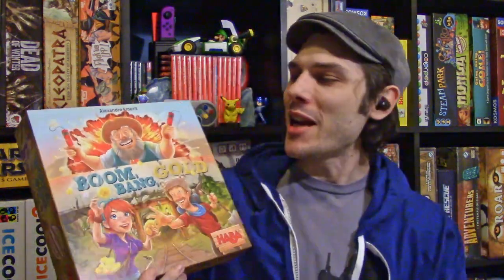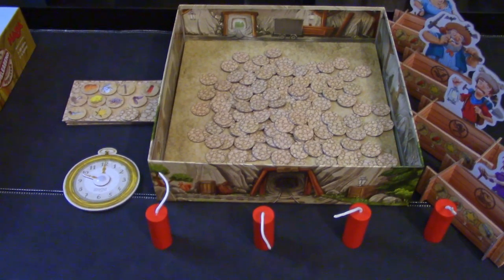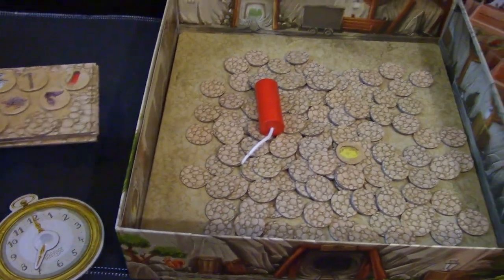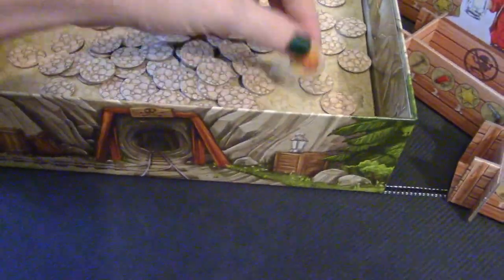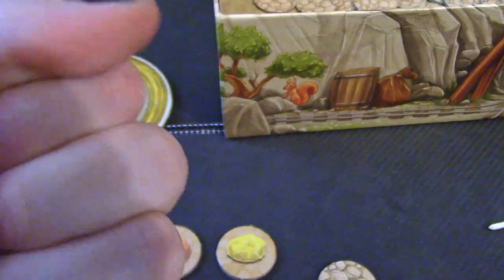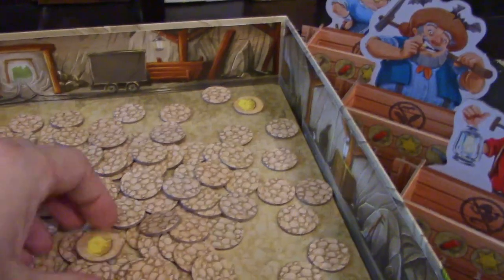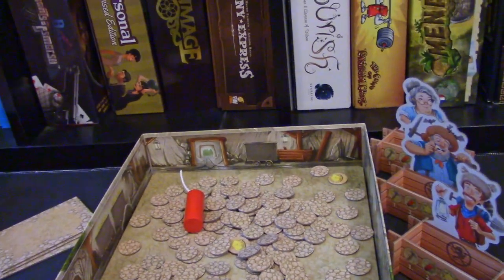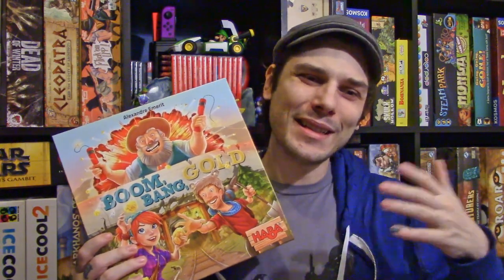Boom Bang Gold Review: /w Game Vine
This is a fun family game of throwing dynamites and grabbing gold! Enjoy!